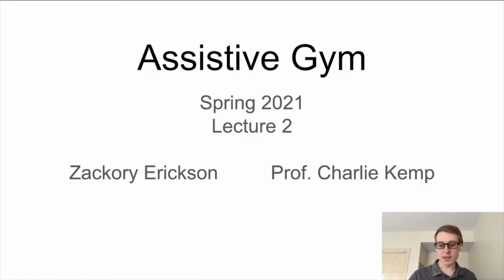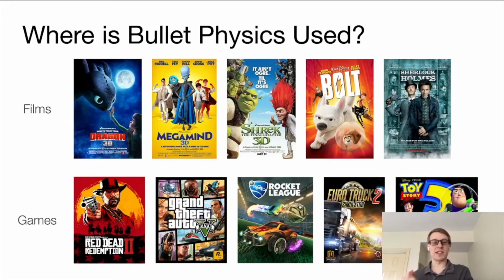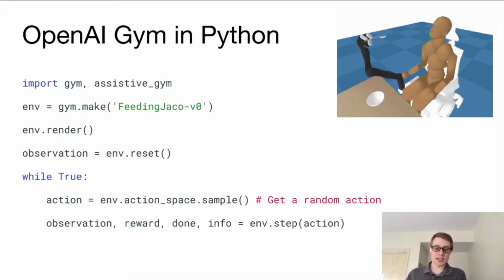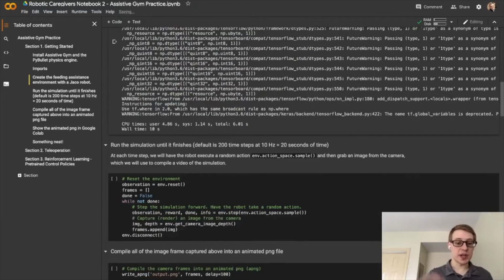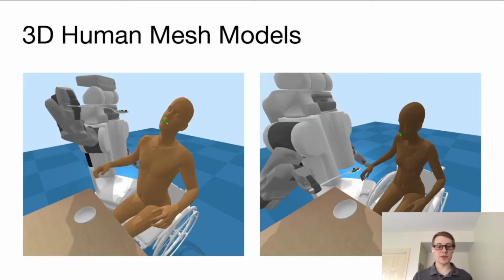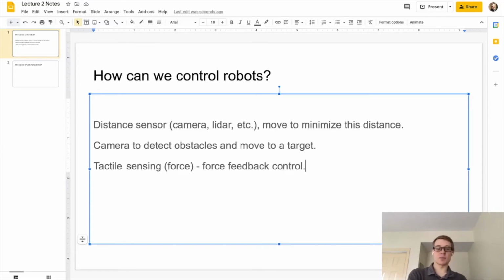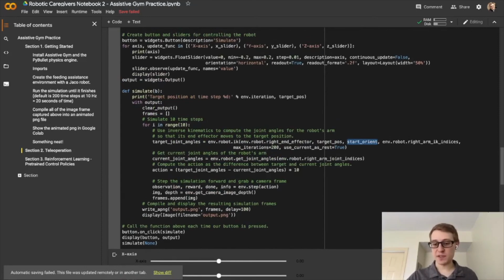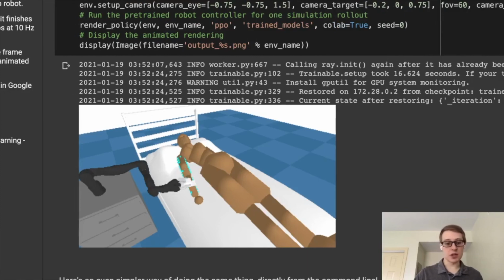Robotic Caregivers Class 2021 - Lecture 2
Excerpts from Zackory Erickson lecture on Assistive Gym for Robotic Caregivers: From Dreams to Reality.

Course Information

Robotic Caregivers: From Dreams to Reality (Spring 2021)
BMED 4833/8813 at Georgia Tech in Atlanta, Georgia

Lectures: Tuesday/Thursday 12:30pm to 1:45pm ET

Instructors: Zackory Erickson and Prof. Charlie Kemp

Overview
Robotics researchers and futurists have long dreamed of robots that can serve as caregivers. In this hands-on project-based course, you will learn about future opportunities and present realities for autonomous robots that serve as caregivers. You will also gain experience with key technologies for the creation of autonomous robots, including physics simulation, perception, action, human-robot interaction, and learning.